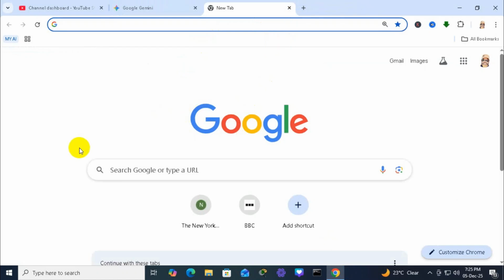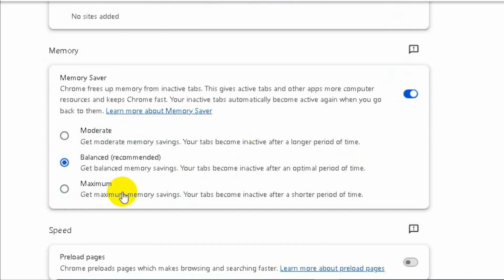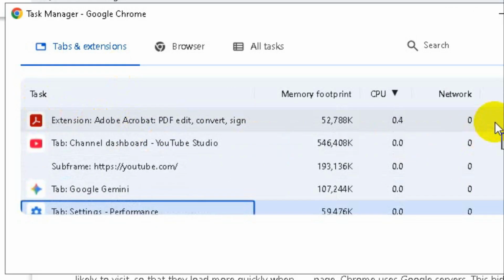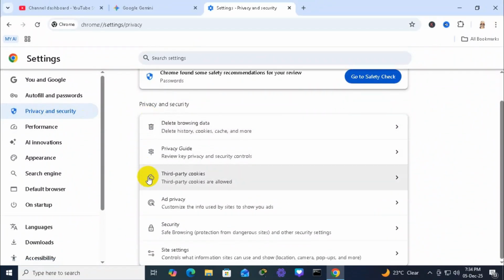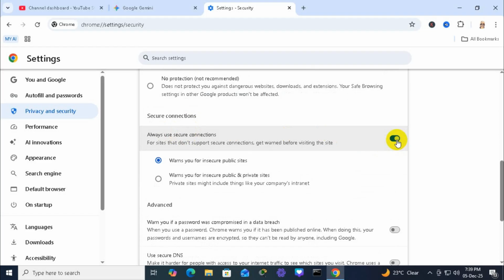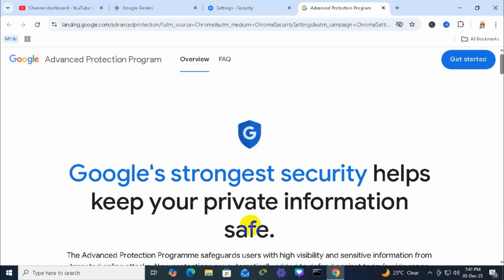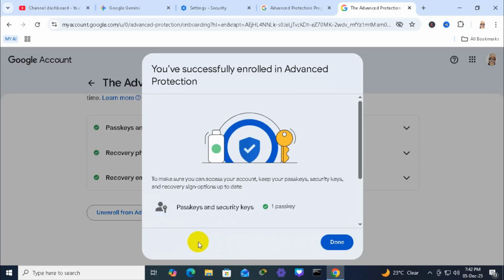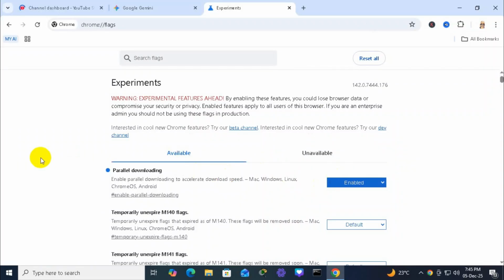Chrome OVERHAUL: 7 Settings to Optimize Best Performance, Speed & Advanced Security (2026)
Stop suffering from slow, laggy Google Chrome! This is the definitive Chrome OVERHAUL guide for 2026, where I reveal 7 critical settings to optimize best performance, dramatically boost your speed, and activate advanced security features you didn't know existed. If you want to fix high RAM usage and protect your privacy, watch this full tutorial!

We dive deep into the browser's hidden menus to show you exactly how to customize Google Chrome to run efficiently on any PC or laptop. Learn how to use the secret Memory Saver and Energy Saver features, upgrade your safe browsing protection, and permanently get rid of those performance-killing extensions. This guide works for Windows, Mac, and Linux users!

⏰ Video Contents:
Introduction & The Ultimate Chrome Overhaul Promise

Setting 1: Activating the Secret Memory Saver Mode (Performance Hack)
Setting 2: Enable Energy Saver for Laptop Battery Life
Setting 3: Task Manager & Extension Audit for High CPU Fix
Setting 4: Preload Pages Explained for Max Speed
Setting 5: Upgrade to Enhanced Safe Browsing (Advanced Security)
Setting 6: Custom Secure DNS for Privacy & Faster Lookups
Setting 7: Safety Check & Quick Profile Cleanup (The Cleanup Tip)

Note: Always respect copyright rules. Use this method for personal and educational purposes only. This tutorial is Helpful for users from  USA, UK, Europe, Australia, Canada and all over the world